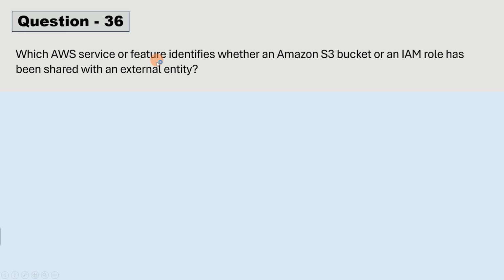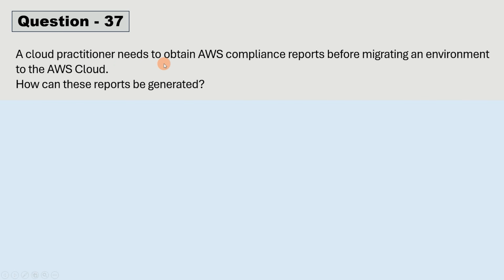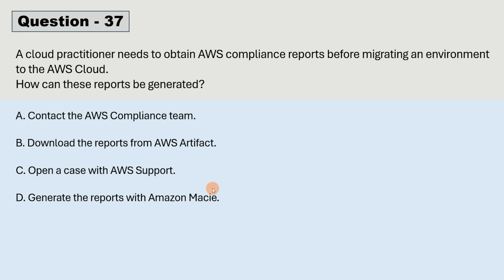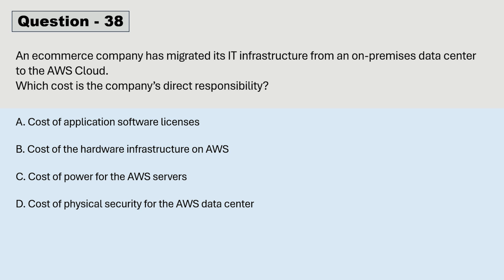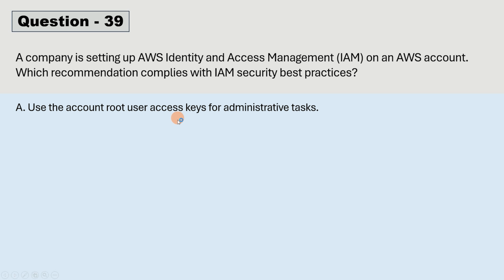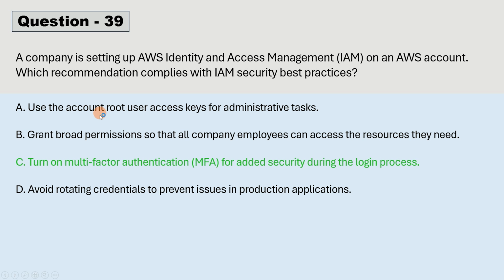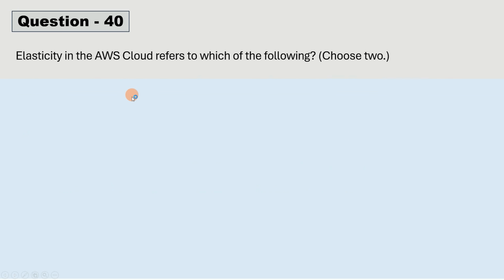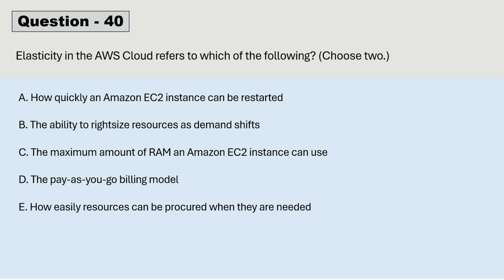AWS Cloud Practitioner Exam Questions | CLF - C02 | Tutorial - 08 | Tech India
AWS Cloud Practitioner Exam Questions, Tech India,
aws certified practitioner, aws exam, aws exam questions,
aws practice questions, aws certification questions,